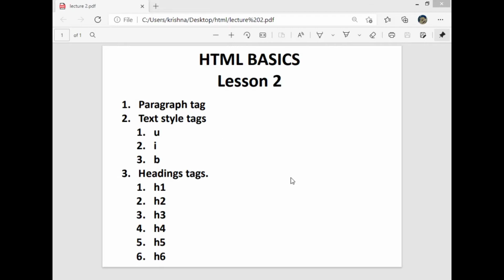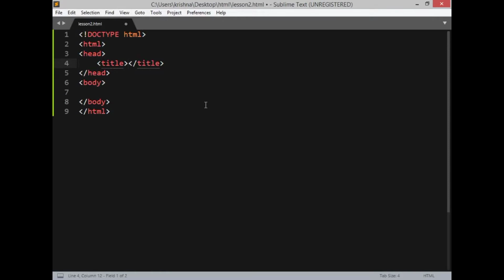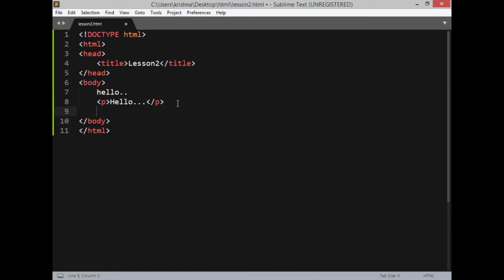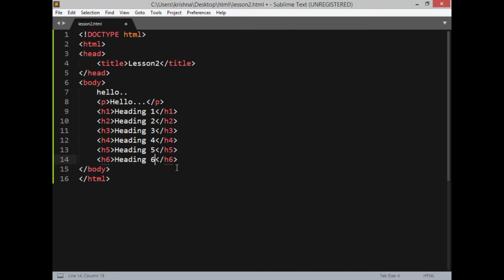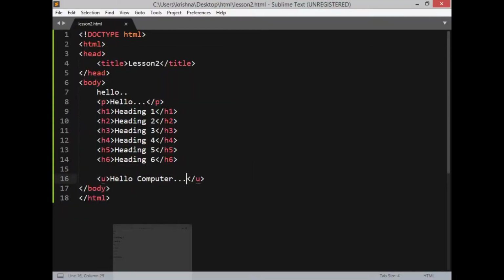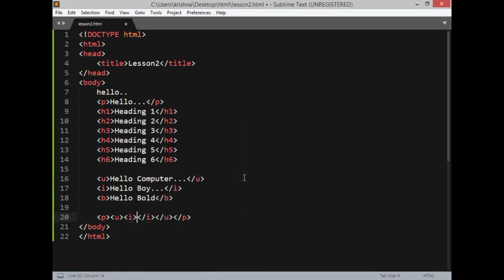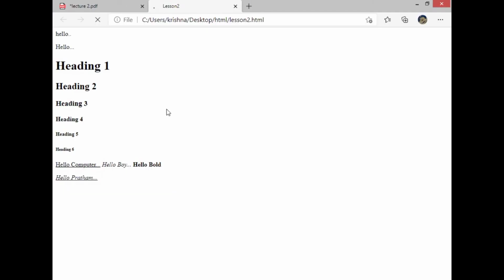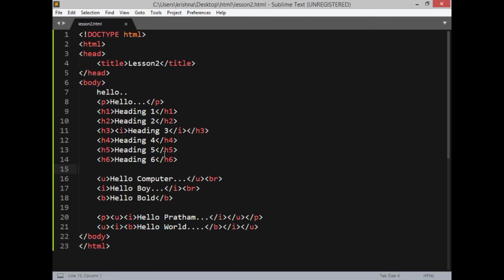Basic Text and styles In HTML | Lecture 2 | HTML For Beginners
Hello Folks 🤠🙋🏻‍♂️

Welcome.. And Enjoy This HTML Video Series..👍

Video Highlights

0:00 Introduction
0:30 introduction to text style tags
0:45 Introduction to heading tags
1:45 use of text paragraph tag
2:20 heading tags
4:00 text style tag
4:15 underline tag
4:37 italic tag
4:53 bold tag